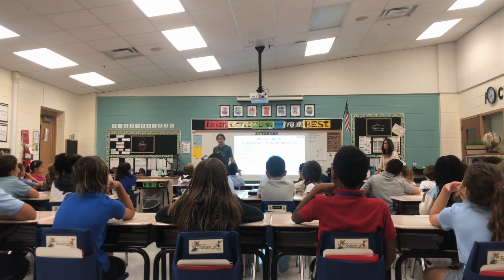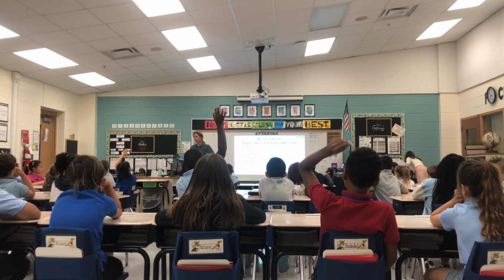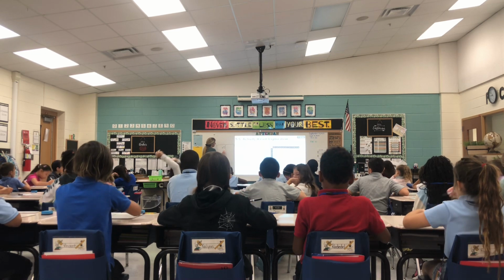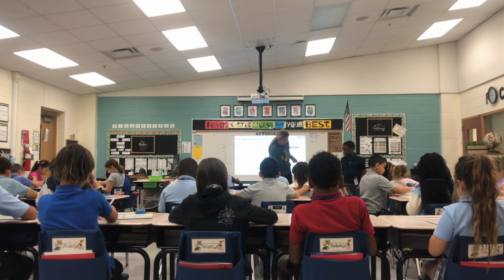Video Refection 23/24 Math